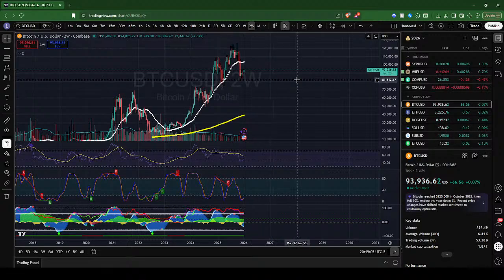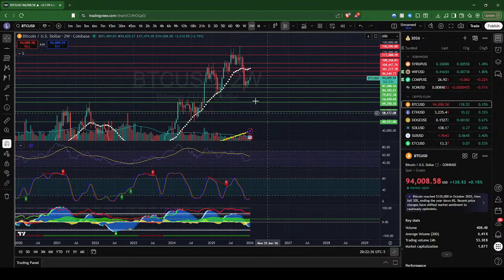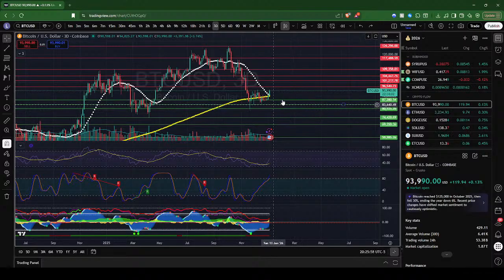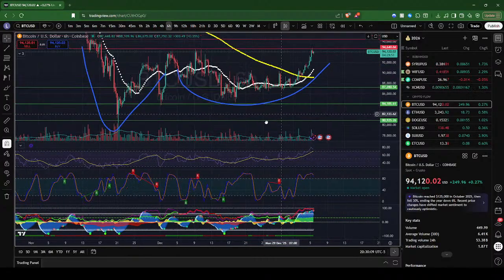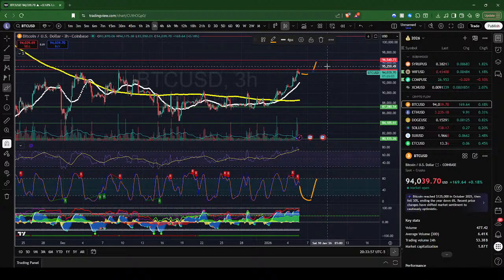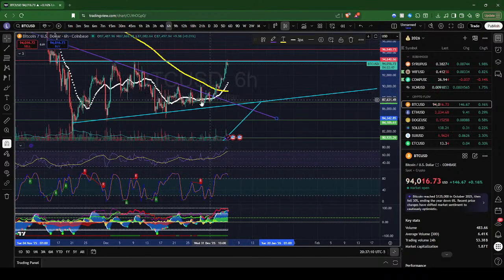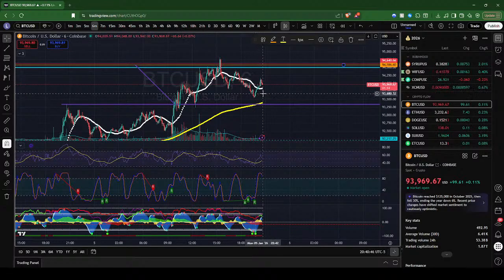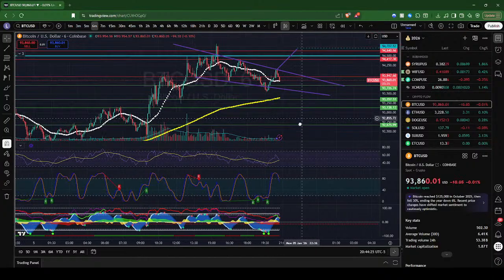LIVE - BTC Technical Analysis